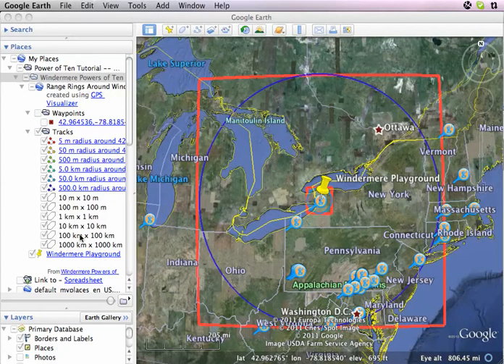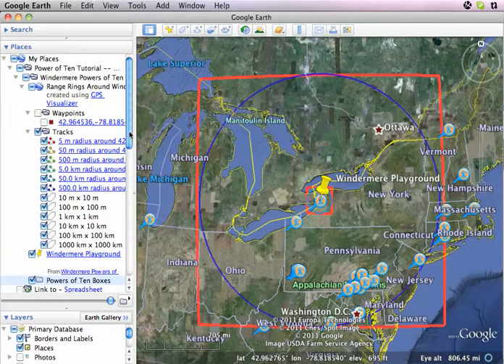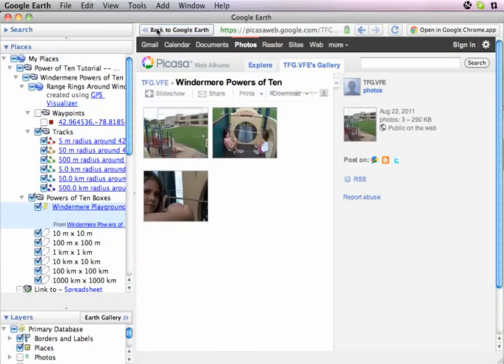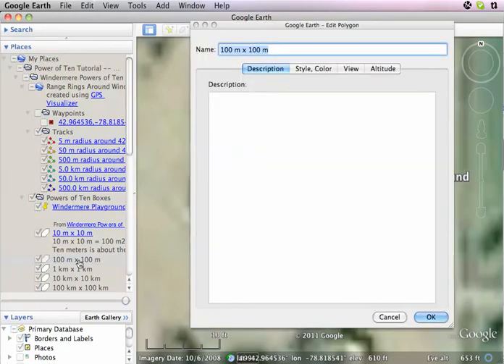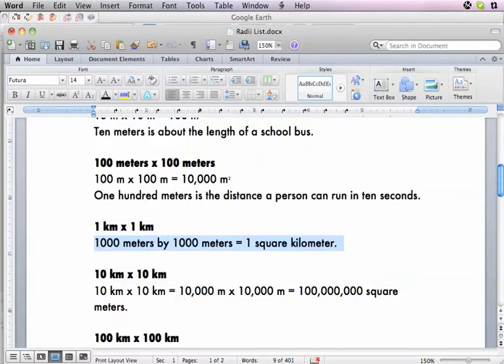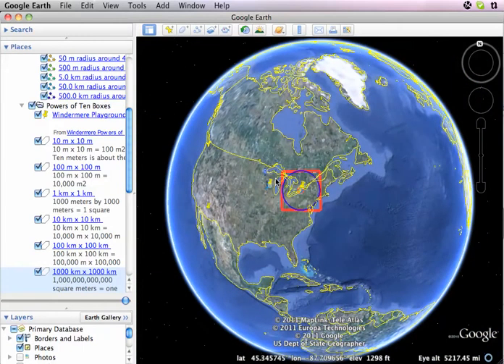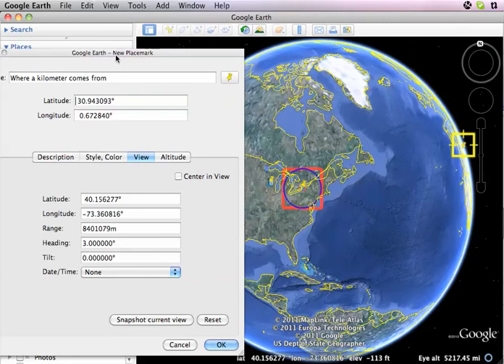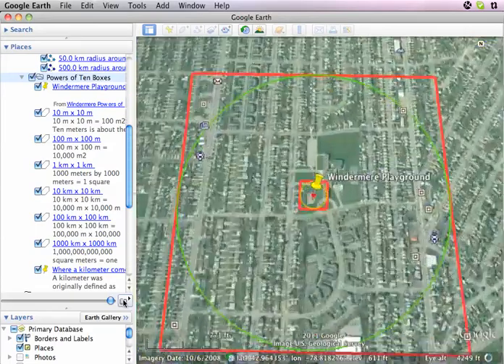Windermere Powers of Labeling Boxes and nearly finishing.mp4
This video is the sixth of a series on how to use Google Earth to emulate the Eames film Powers of Ten but focused upon a location of your choice.

This video shows adding text and getting the tour ready to play.